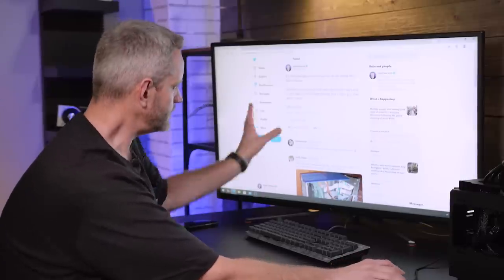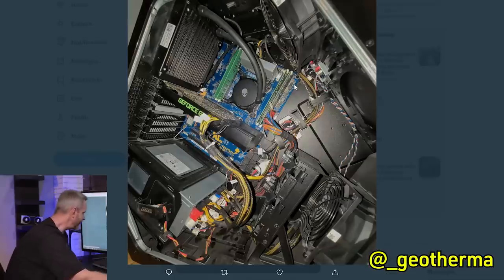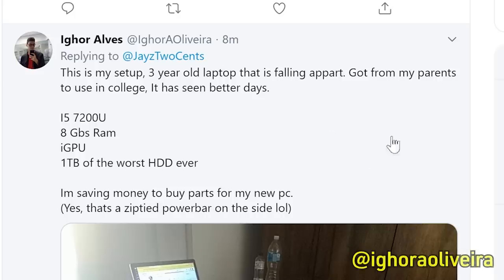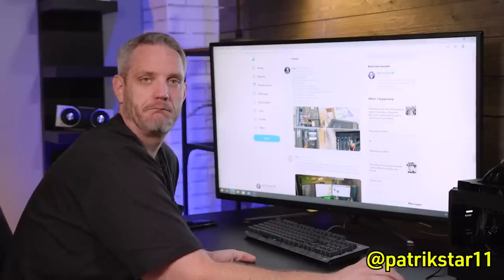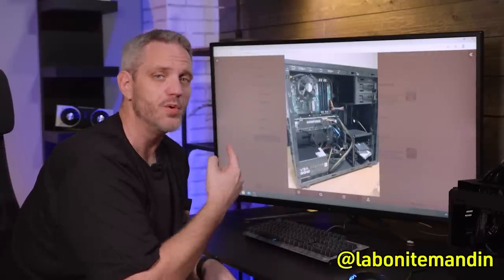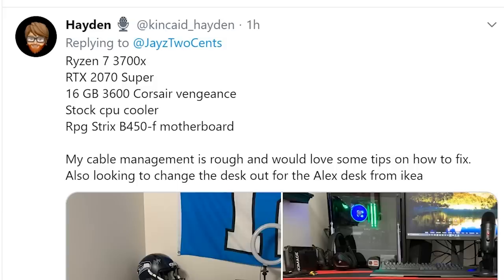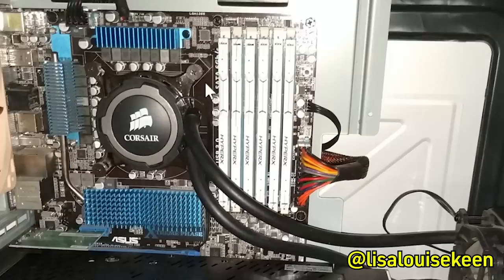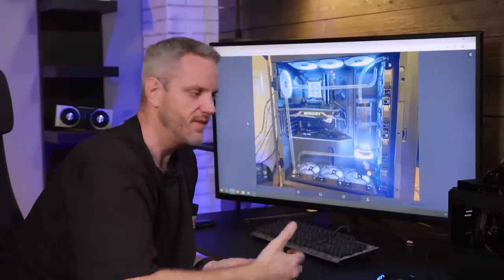Reacting to your WORST Setups... Send help NOW!